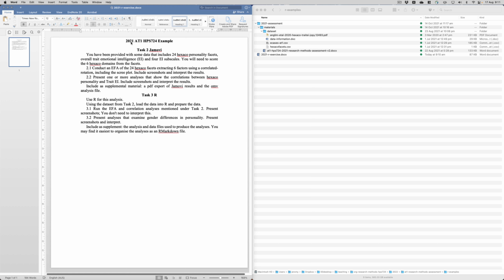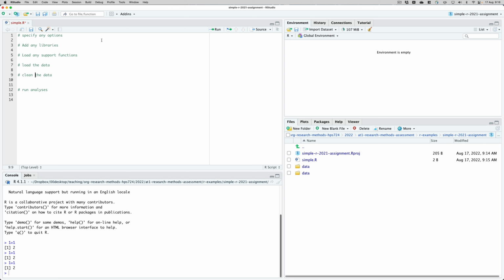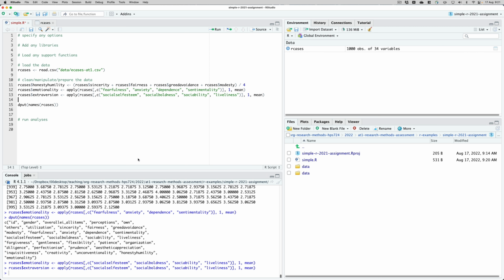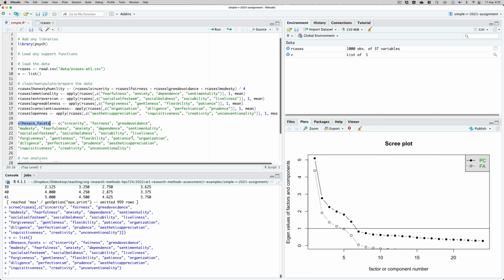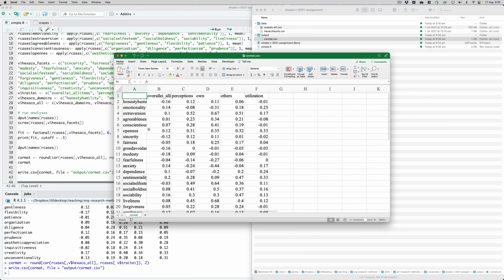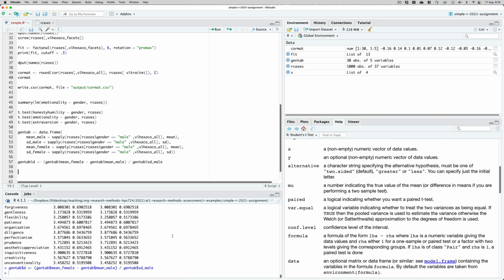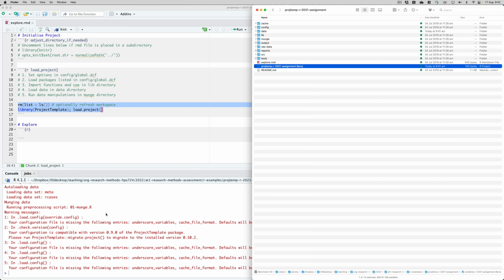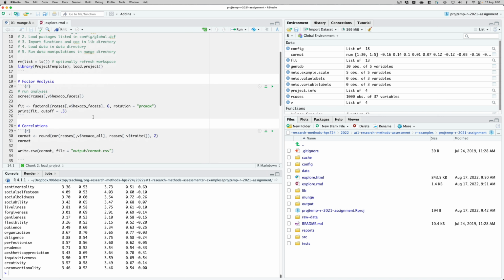Factor Analysis and Correlations in R using Simple Script or ProjectTemplate: Example Exercise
This is a simple exercise in R showing how to run a factor analysis, some correlations, and look at some group differences in R. It scores the test and produces some basic output. The emphasis is on how to organise the code using a simple script or using ProjectTemplate.